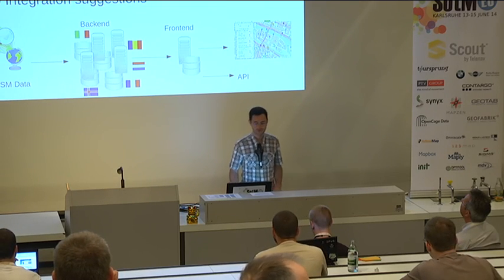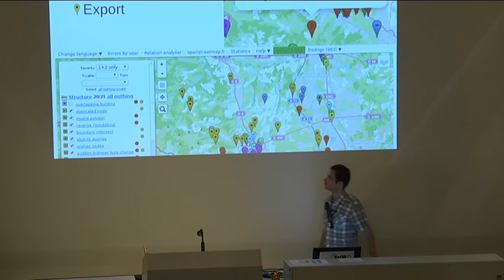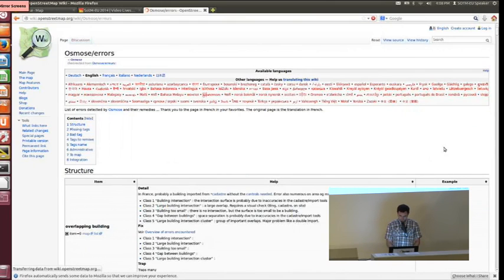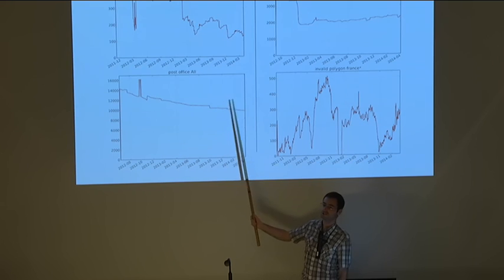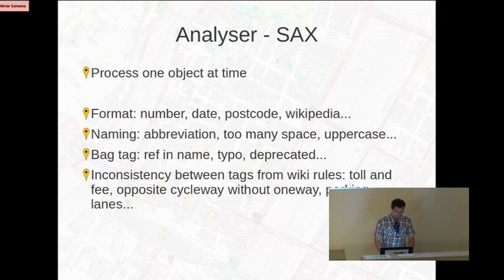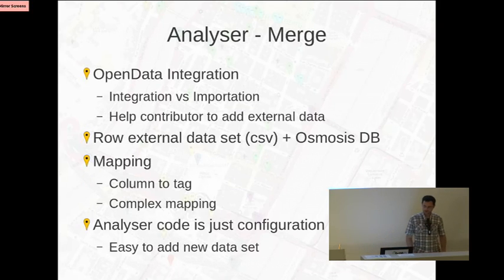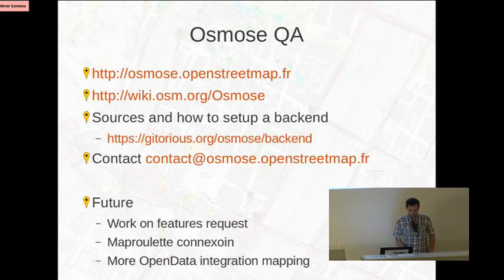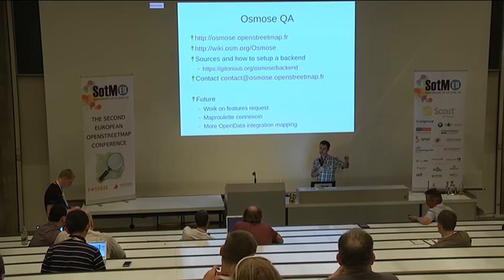Frédéric Rodrigo: Osmose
Osmose is one of many quality assurance tools available to detect errors and inconsistencies in OpenStreetMap data. It is also useful for integrating OpenData. Osmose has more than 250 different data checks, and the number of analyses is still rising. We're also rolling it out for more countries.

With latest funding, Osmose will also get an integrated tags editor usable on desktop and mobile.